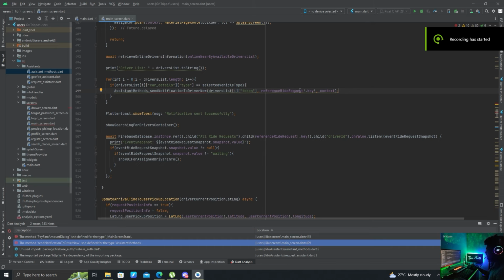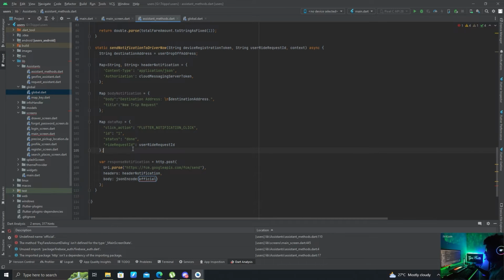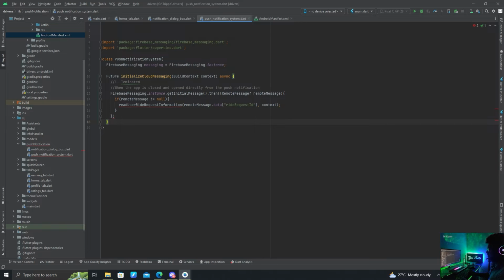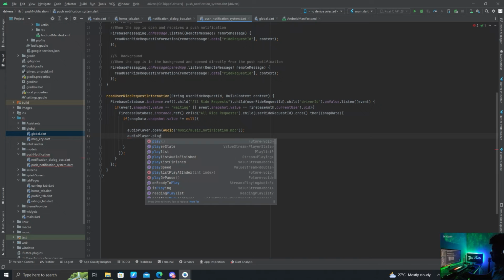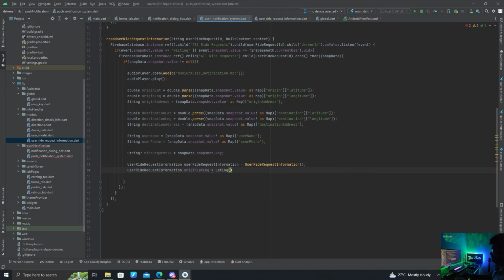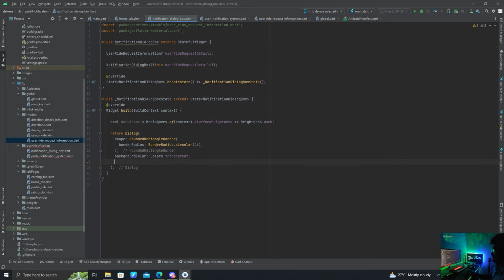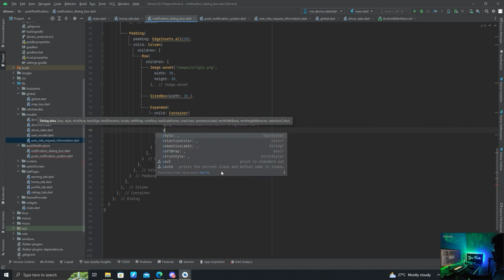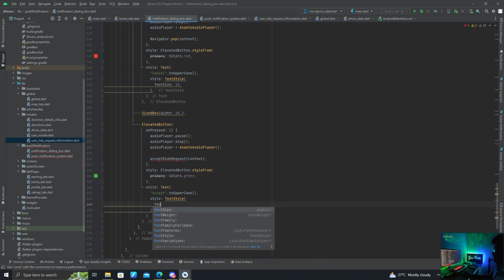Flutter - Trippo Ride Sharing App (Uber Clone) - Send Push Notification to Driver 1 [Part-14]